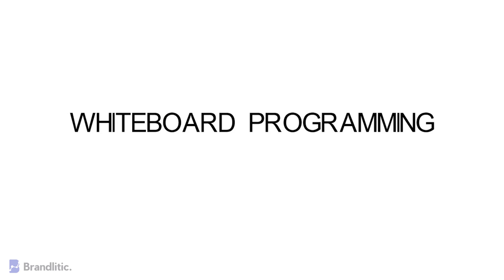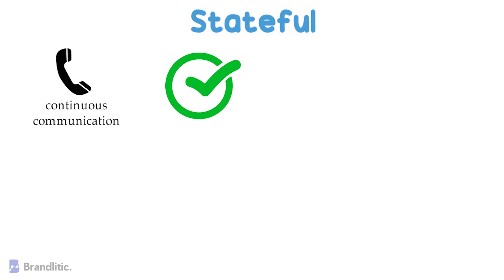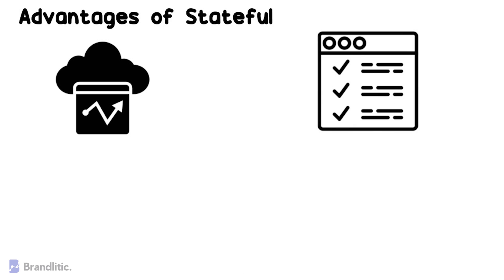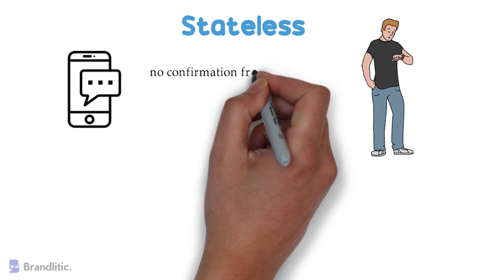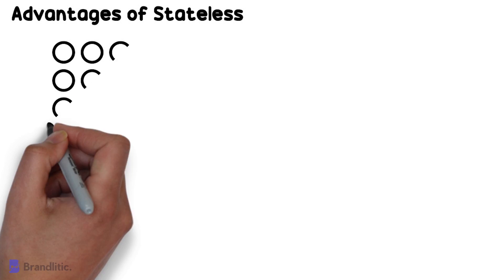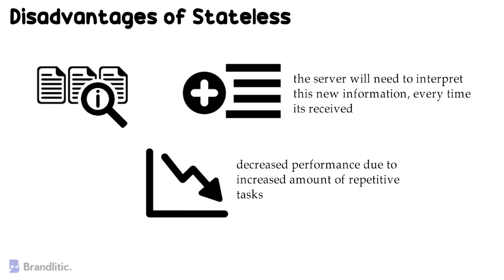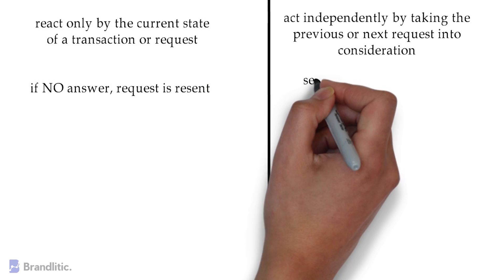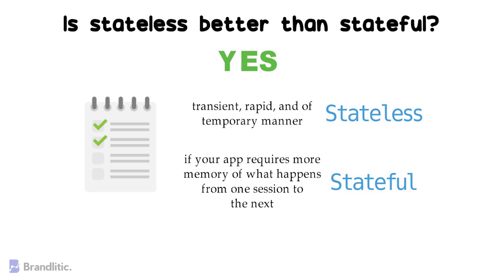Stateful vs Stateless Protocol Explained (with Examples, Advantages & Disadvantages)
Network Protocols for web browser and servers are categorized into two types: Stateless and Stateful. But hey, what are stateful protocols? what are stateless protocols? What's the difference between the two? Don't worry, in this video, I'll share with you a brief comparison on the difference between stateful vs stateless systems protocol.

Video Walkthrough (Stateless vs Stateful)
0:00 Introduction
0:15 Network Protocols & it 'State'
0:50 What is Stateful Protocol
1:57 Example of Stateful
2:12 Advantages of Stateful Protocol
2:42 Disadvantages of Stateful Protocol
3:21 What is Stateless Protocol
4:20 Example of Stateless
4:42 Advantages of Stateless Protocol
5:36 Disadvantages of Stateless Protocol
6:10 Difference between Stateless vs Stateful Protocols
8:07 Is Stateless better than Stateful